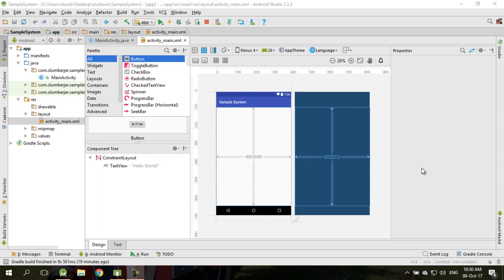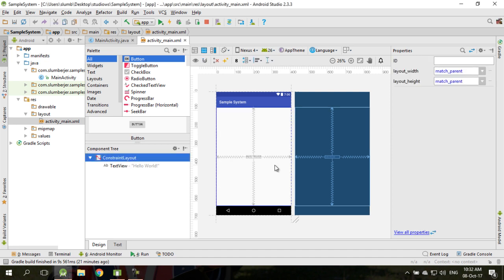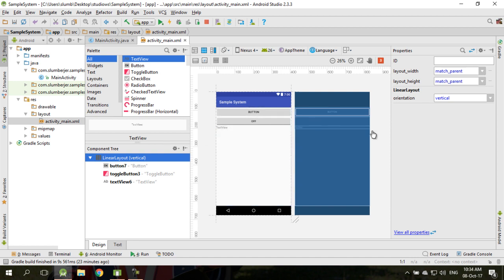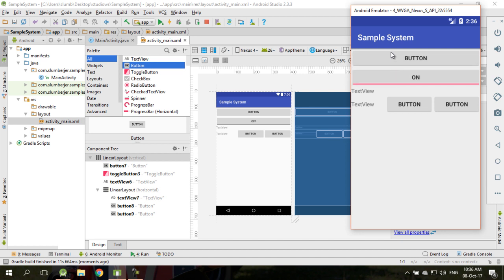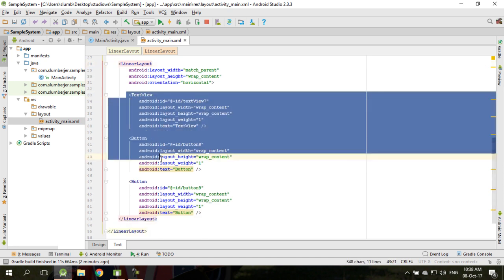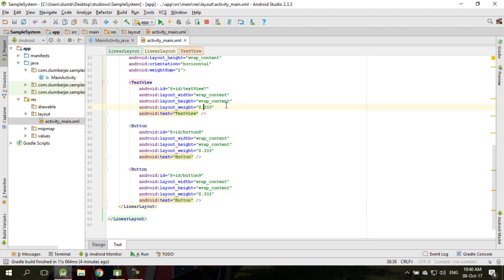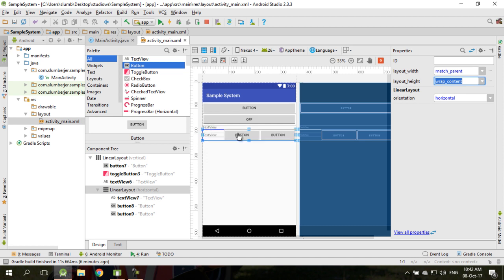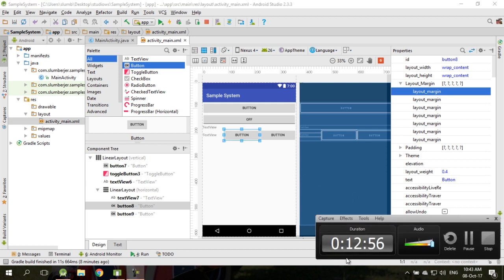Android Studio Linear Layout vs Constraint Layout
STIW2043 Mobile Programming Online Class